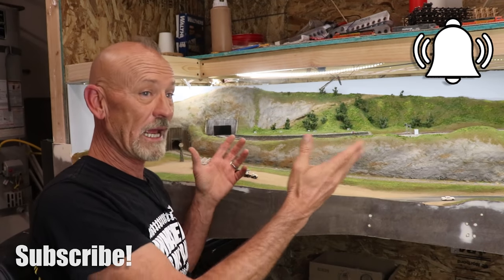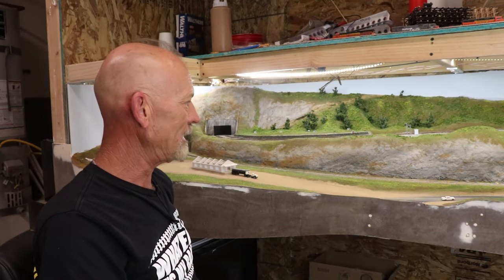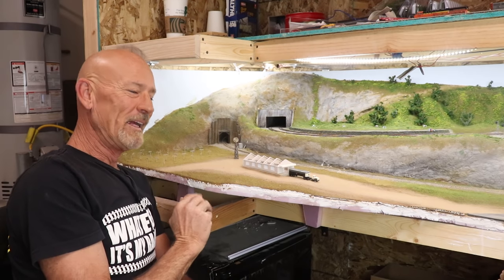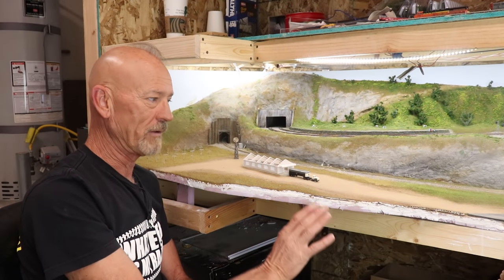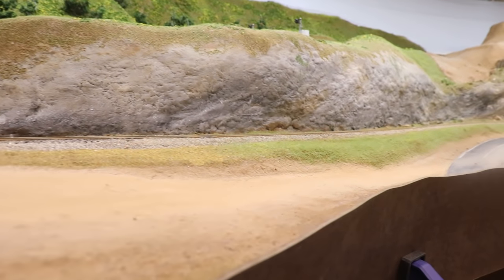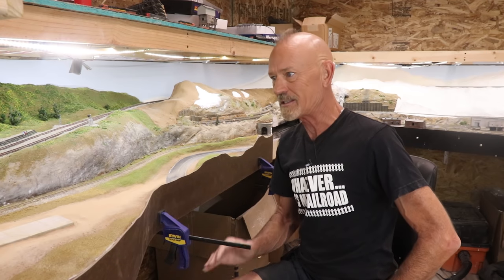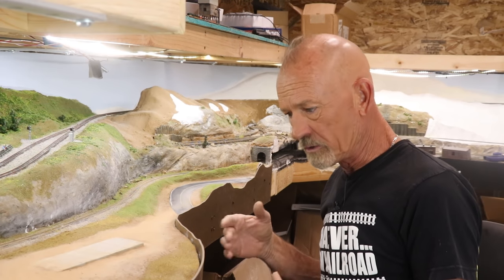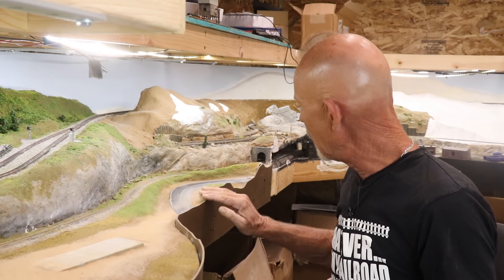078: A Fascia And So Much More!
In this video we added the fascia and then splurged on scenery. Plus, we show you how the trucks turn around, AND, how to use dirt as ground cover!

Our N gauge layout is featured in Track Smack, It's My Railroad, and Model Railroader Video Plus showing you tips, techniques, and failures from a regular guy point of view. Whether you are enjoying Z scale, N Scale, HO Scale, or any other scale of model railroad layout, we know you will enjoy every episode and probably learn a little something along the way.

In 2011 Midwest Model Railroad started with the idea of making this hobby more accessible to everyone.  Since day one they have strived to keep their operating cost to a bare minimum and pass on those savings to you, the hobby’s best customers.  As of 2019 they are succeeding in offering some of the best prices anywhere in the hobby.

...and that's who the Regular Guys buys from too folks!

If you're looking for some cool It's My Railroad shirts, hats, or coffee mugs just click this

The Dirt Chic Network:
Our Live Modeling Talk Show Is On The Track Smack YouTube channel as well as our improve show,DIRT CHIC UNSCRIPTED featuring The First Lady and myself

Modeling, crafting, dioramas, and all sorts of other related content is featured on Dirt Chic Studios

All other music from YouTube free music